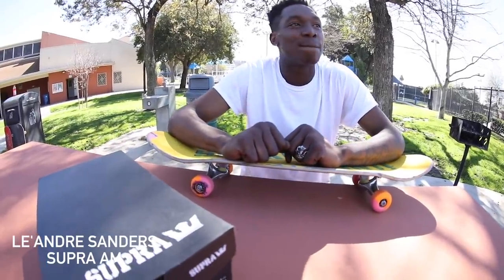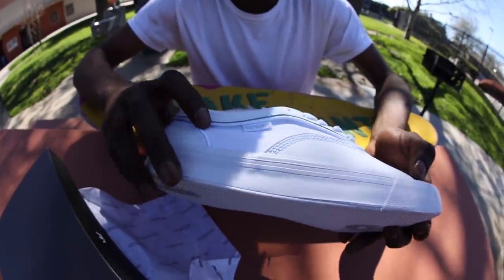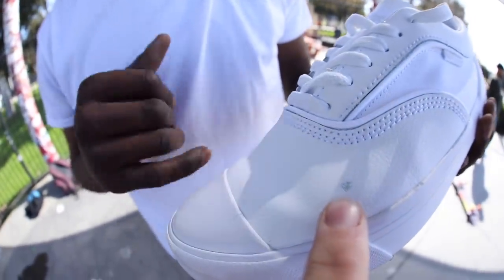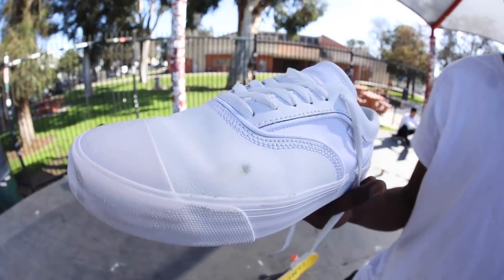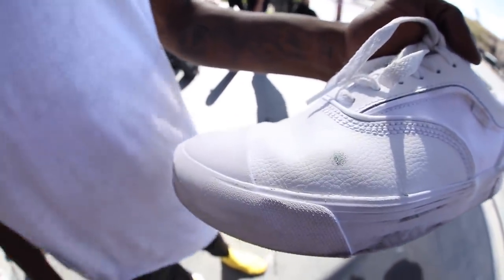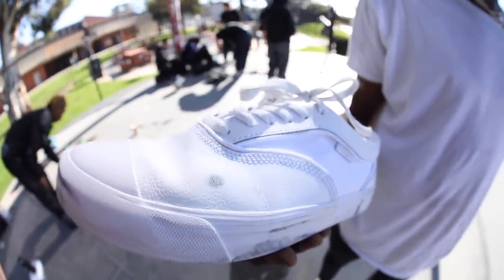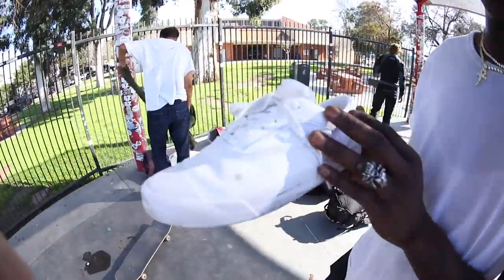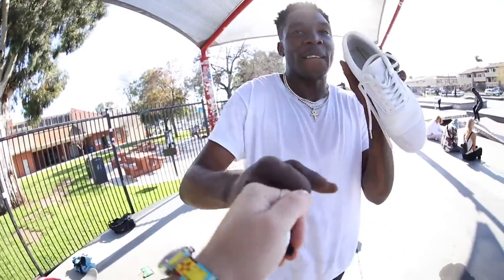100 Kickfips In The Supra Hammer VTG With Leandre Sanders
We had never met Leandre before shooting this video and we were pretty blown away with how amazing he is on a skateboard. We were also blown away that he doesn't have a stance. He skates Goofy and Regular which is hard to wrap your brain around. We were also pretty blown away at how well the newest shoe from Jim Greco and Supra, The Hammer VTG held up to Leandre's abuse! Pick up a pair today at CCS.com!

Follow CCS on Instagram : @CCS
Follow CCS on Twitter: @CCS_SKATE
Follow CCS on Facebook: Facebook.com/ccs.skate